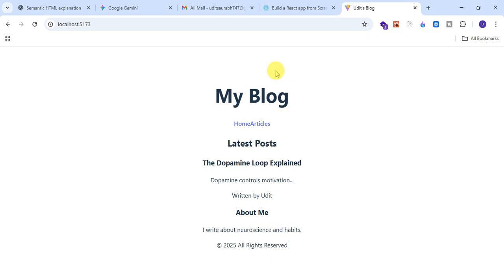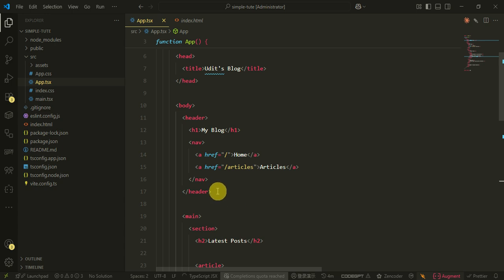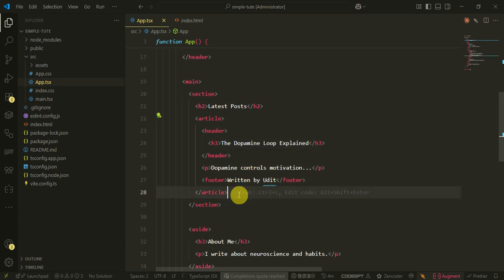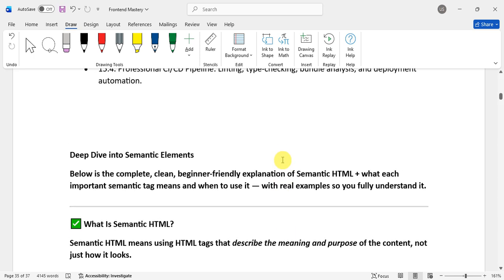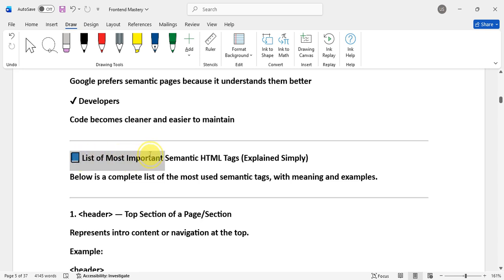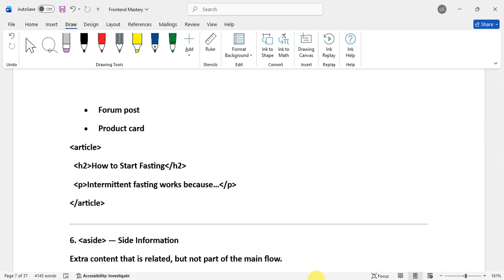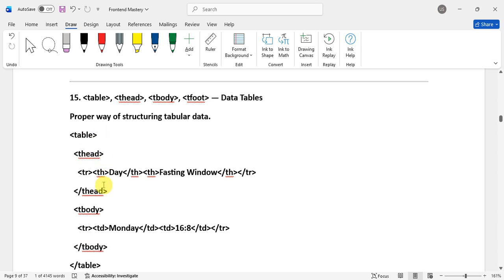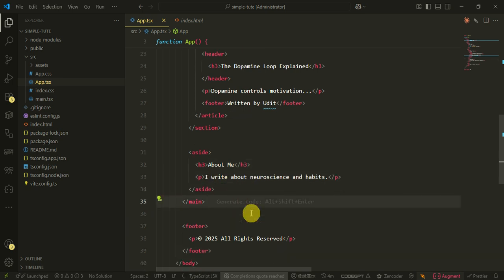Learn to write Semantic html || Simple steps for beginners to write semantic html code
how to write Semantic HTML